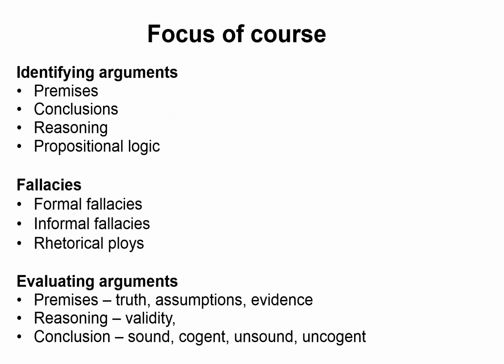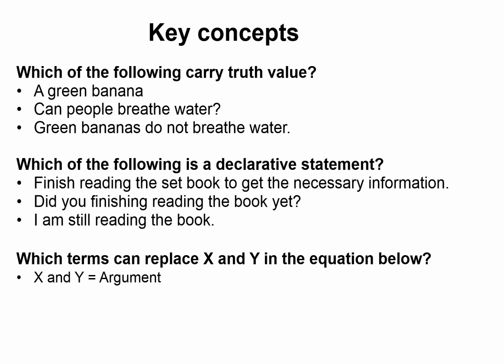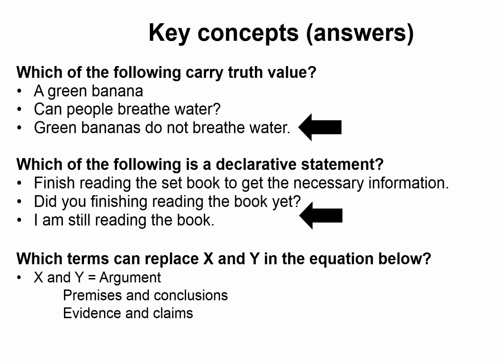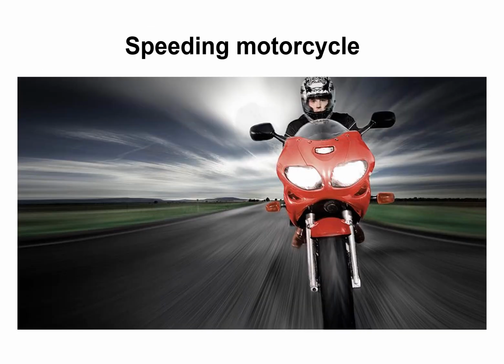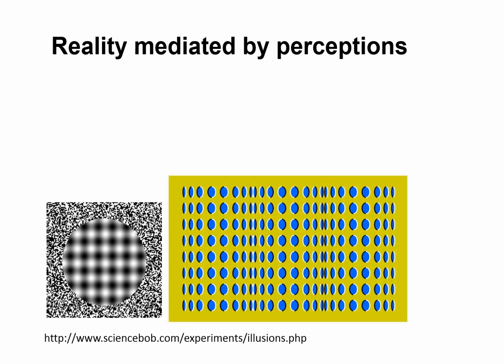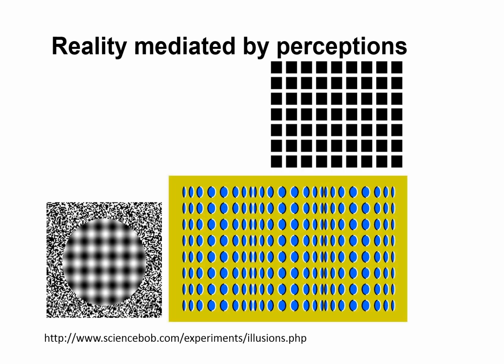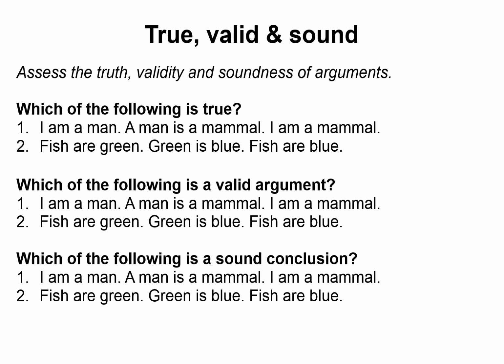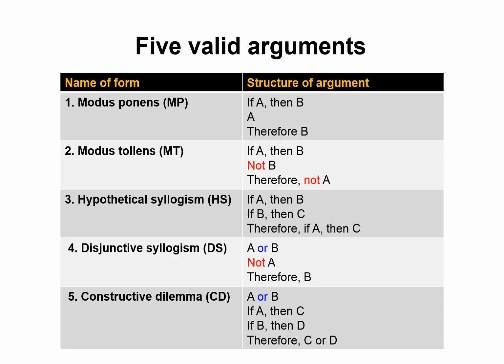Logic and language - Introduction